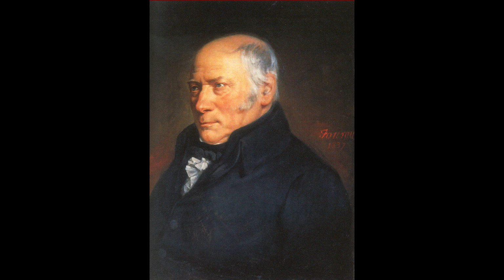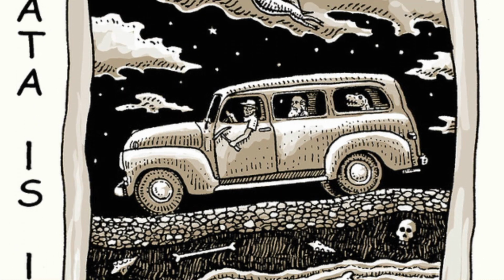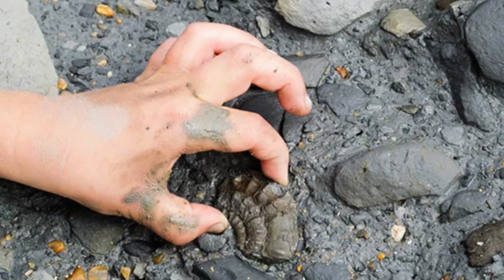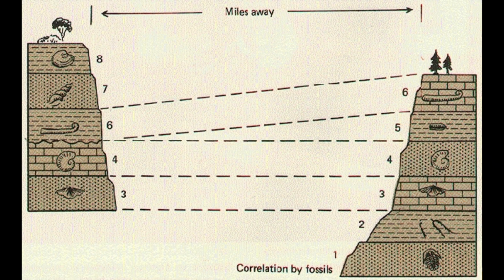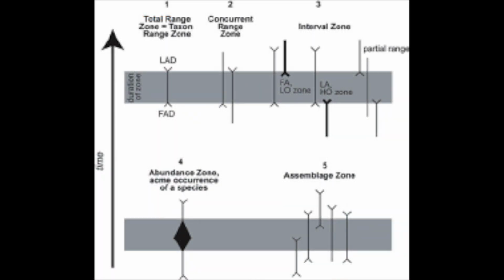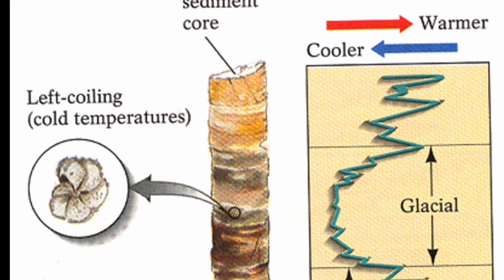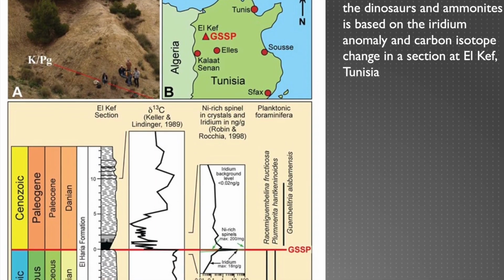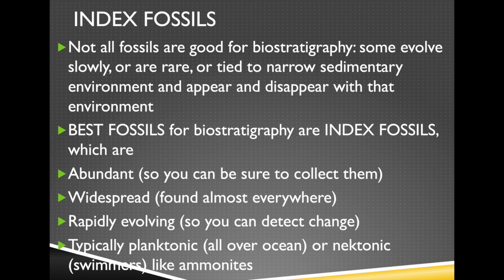FOSSIL CLOCKS: BIOSTRATIGRAPHY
Fossils are the only practical means of telling the age of most rocks and geologic events